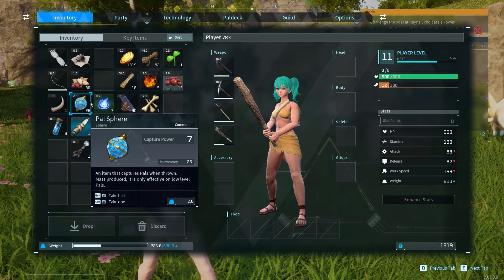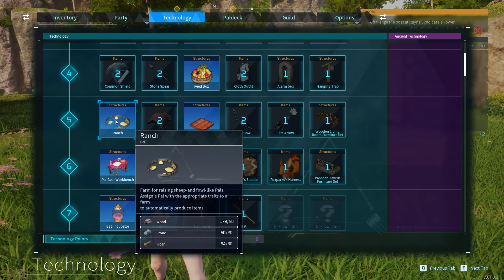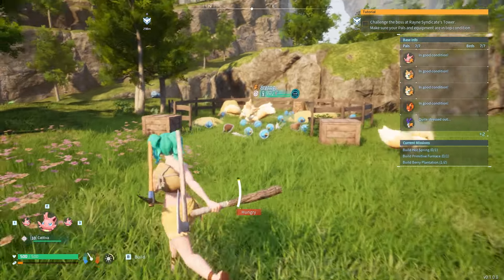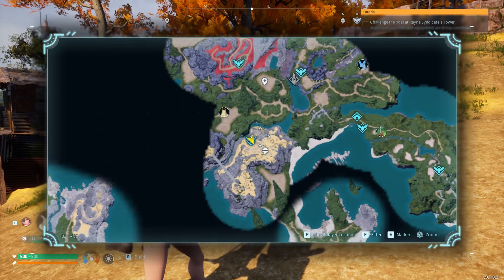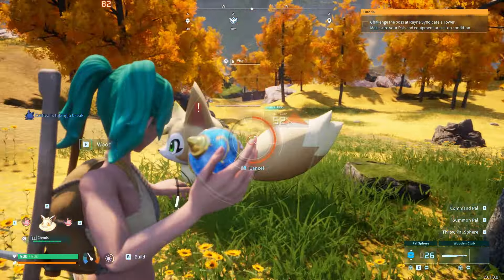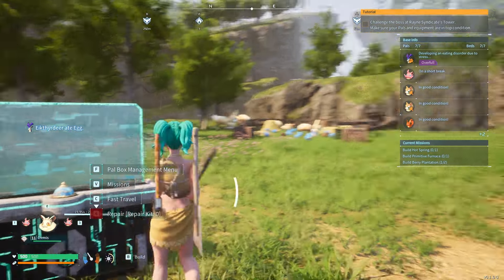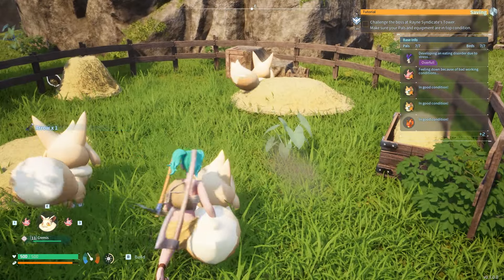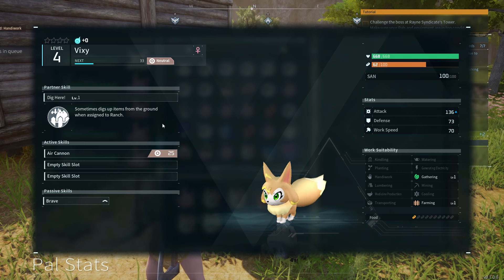PALWORLD | INFINITE PAL SPHERE FARM! COMPLETELY AFK & XP FARM! | EARLY GAME!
Palworld INFINITE PAL SHERE FARM that is completely AFK. Get hundreds of Palspheres in hours and tons of XP by capturing Pals with this farm in Palworld.